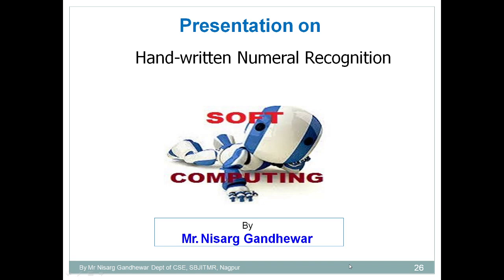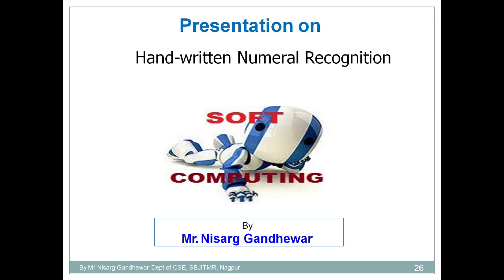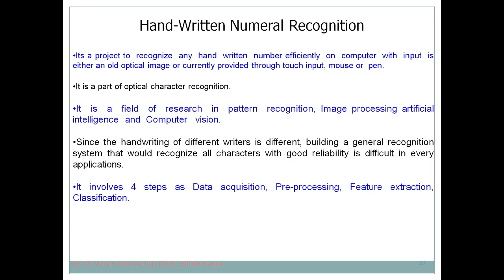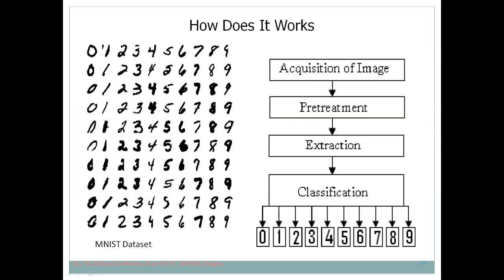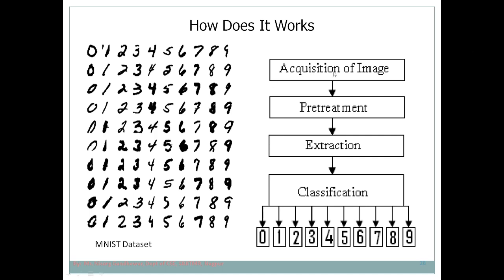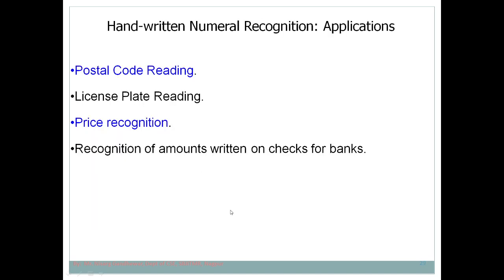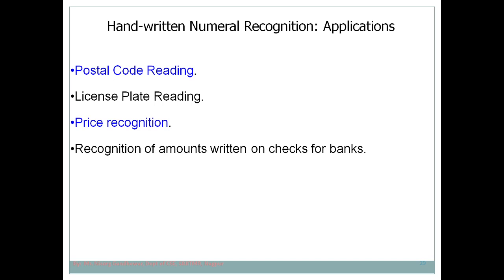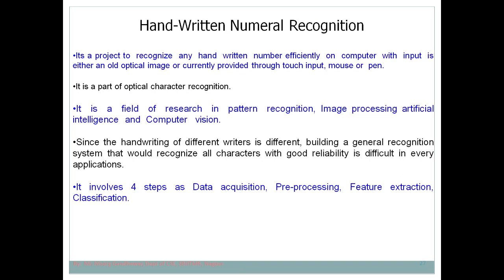SCT 33 Hand Written Numeral Recognition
It demonstrates the Hand Written Numeral Recognition.